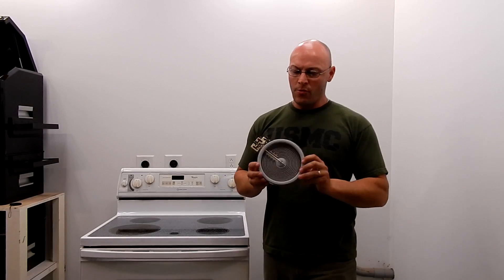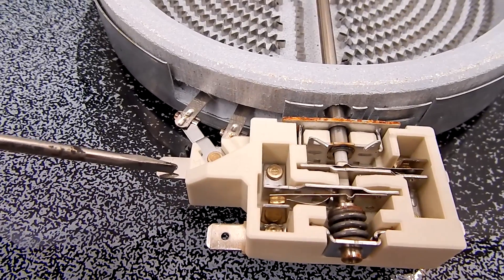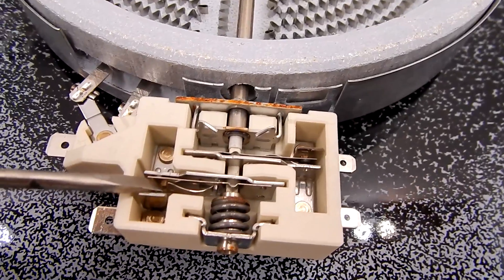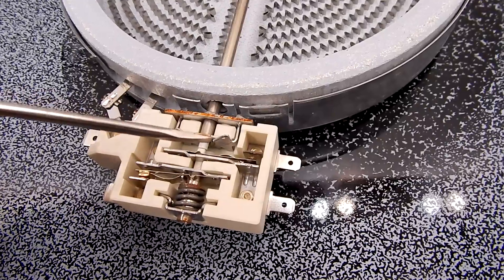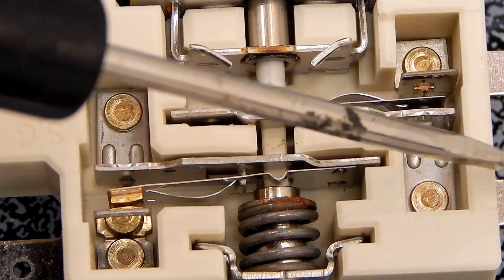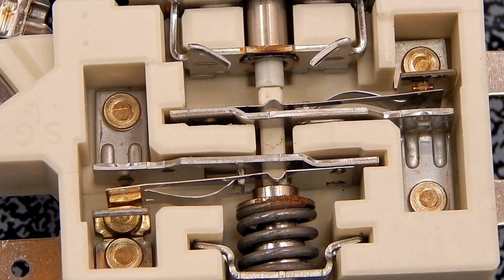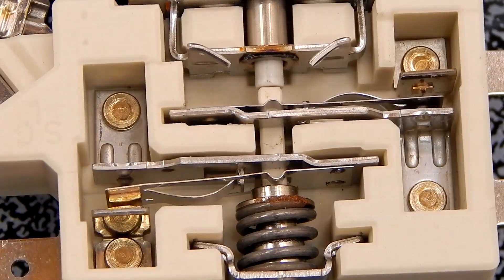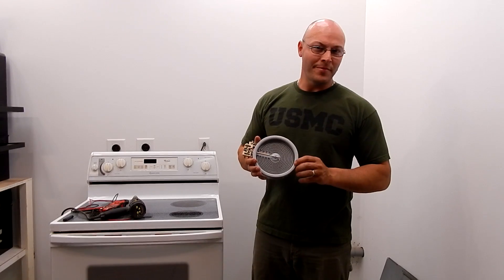Glass Top Stove Repair - Top Burner Not Working - How to Troubleshoot and How it Works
Short Follow up Video on How a Glass Top Stove Burner Element Works.  This video shows you a little closer look at a burner element and how it works.

Inside the stove top burner element are some thermal limiters that control the high limit temperature of the element and one that controls the hot surface indicator light.